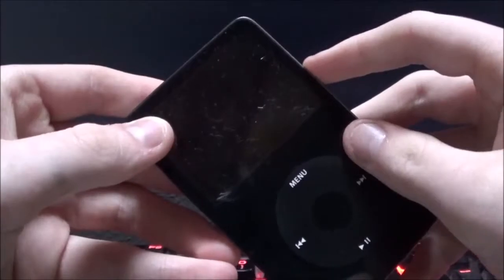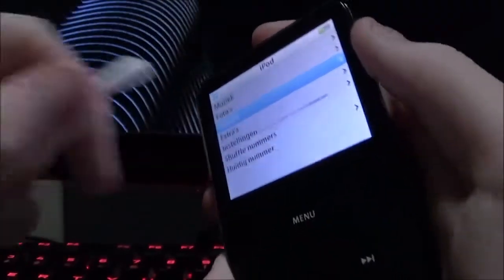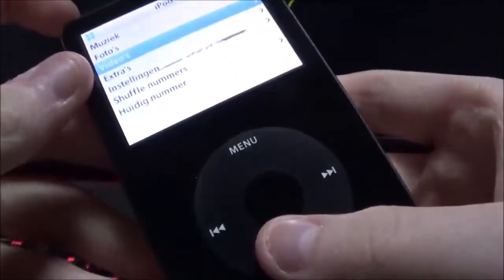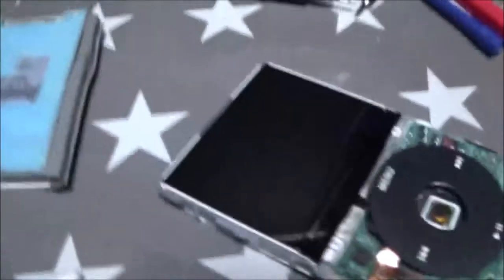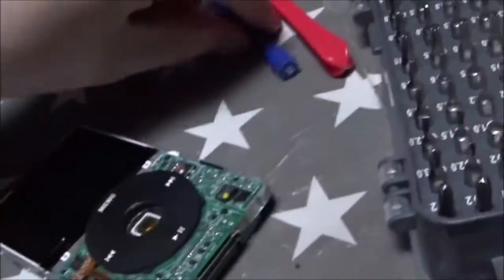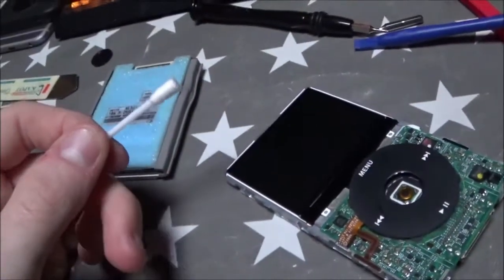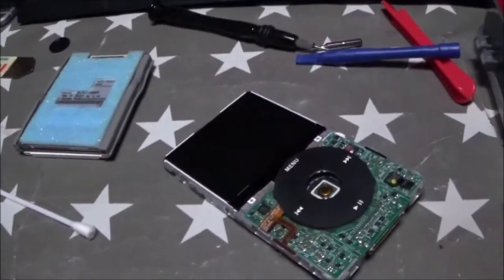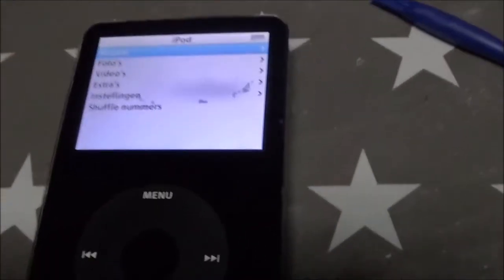Attempting to repair a Ipod Classic 5.5Gen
In this video I try to repair a Ipod Classic 5.5Gen with display issue's.
Did I succeed? Find out in the video! :D

Rom Di Prisco - Paradigm Shifter. (NFS High Stakes OST. )